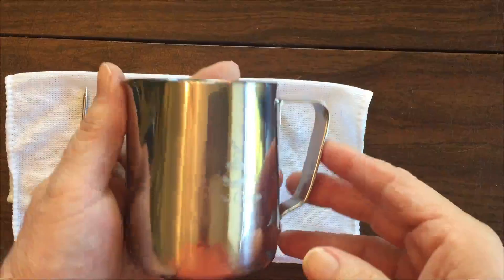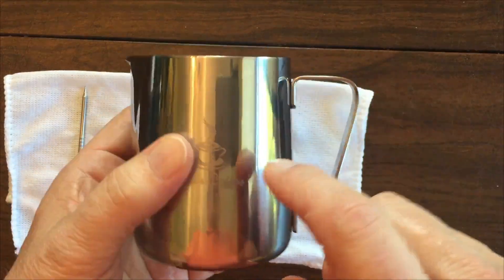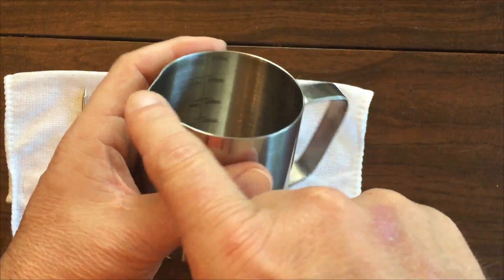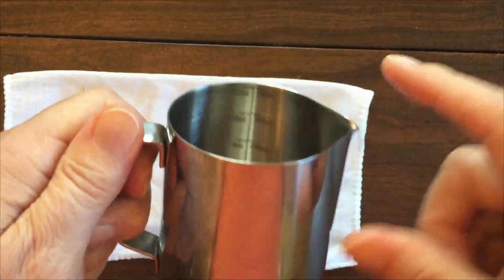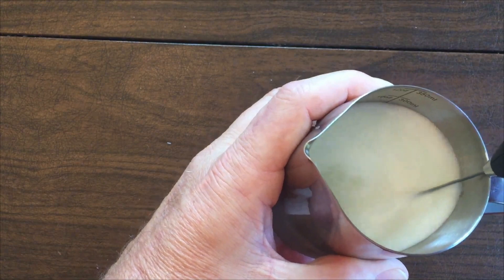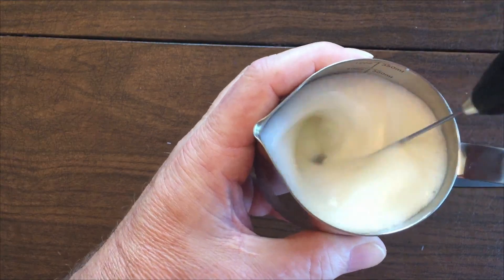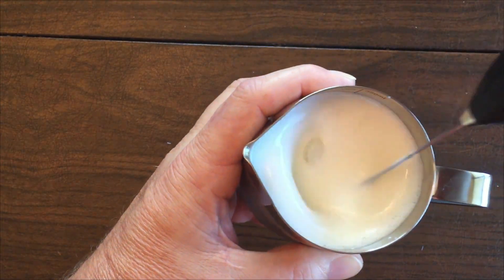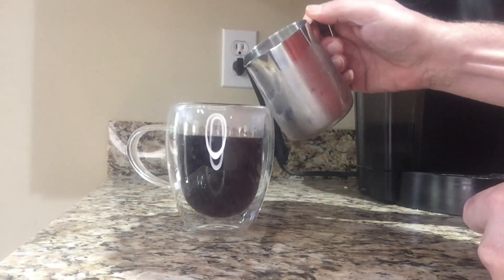How I use this milk frothing pitcher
How I use this milk frothing pitcher to make a nice latte.